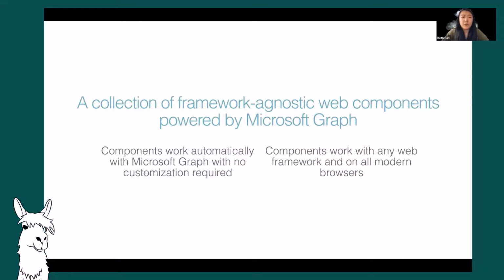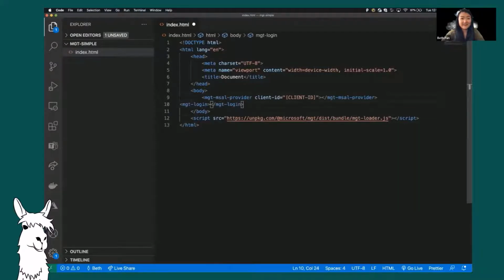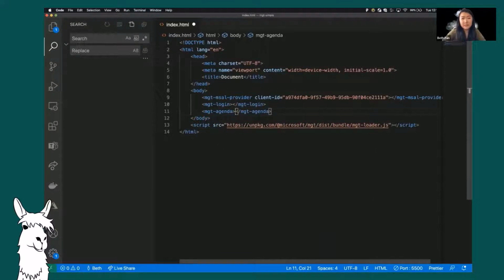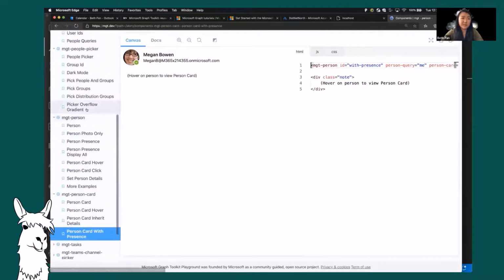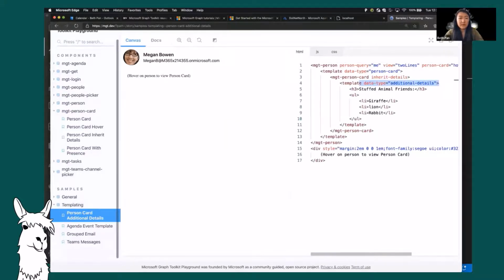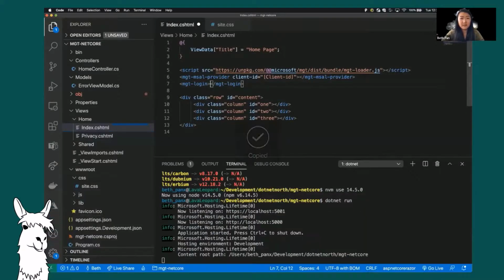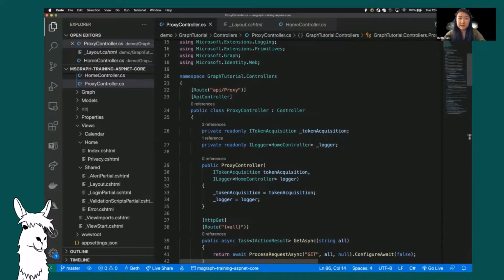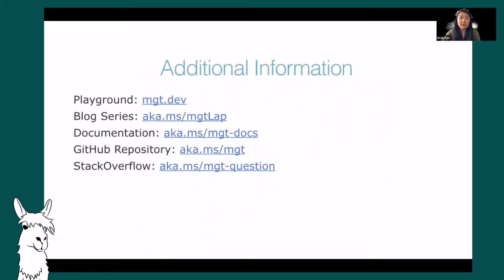Exploring the Microsoft Graph Toolkit - Beth Pan. Dot Net North - July 2020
Presented by Beth Pan

The Microsoft Graph Toolkit is a collection of web components powered by Microsoft Graph that works with any web framework and on all modern browsers. Come see how to use Microsoft Graph Toolkit in your web or ASP.NET projects!

 background-position-x: Microsoft;
 background-position-y: PAX;
 position: Software Engineer;
 background-origin: The mysterious oriental;
 height: 6350px (at your current resolution);
 display: interests in food, music, outdoor everything, travel, and more food;